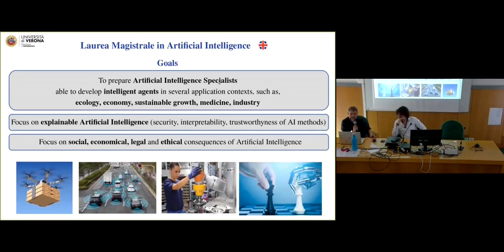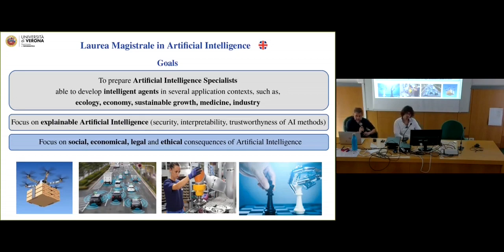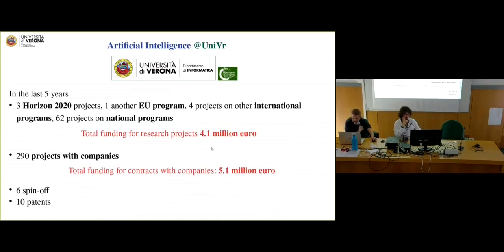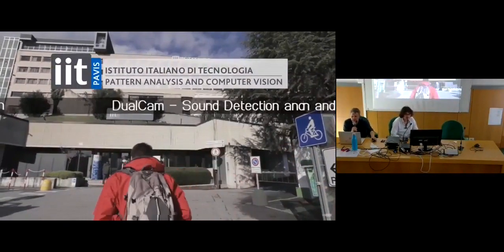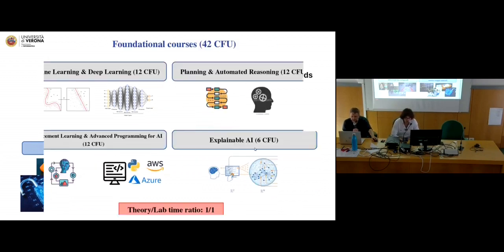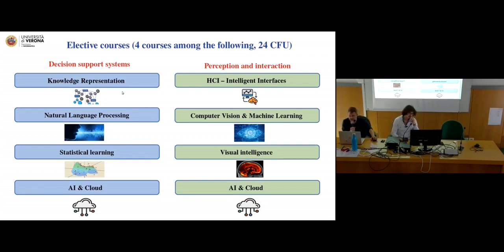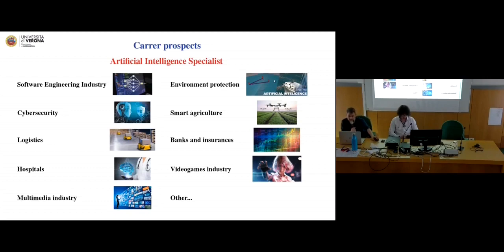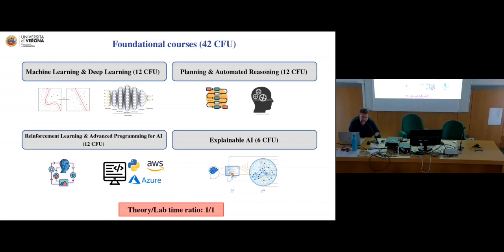2) Presentation of the new master degree - Dr. Alberto Castellini